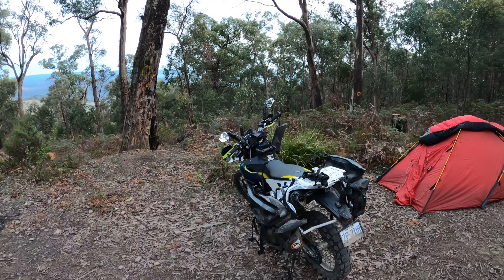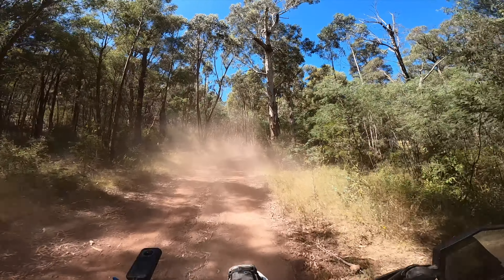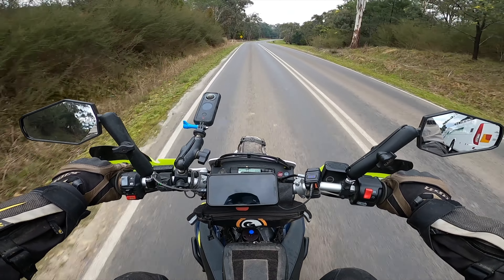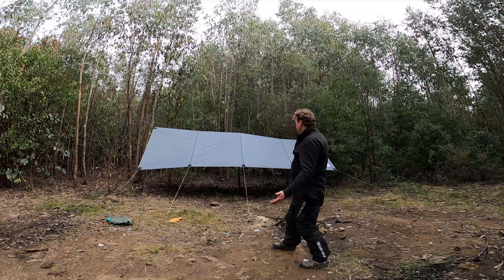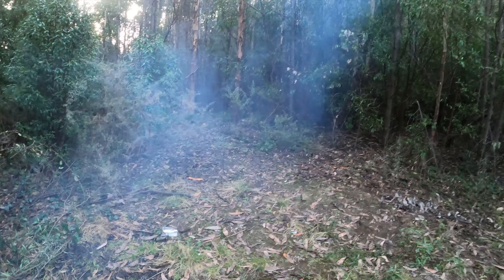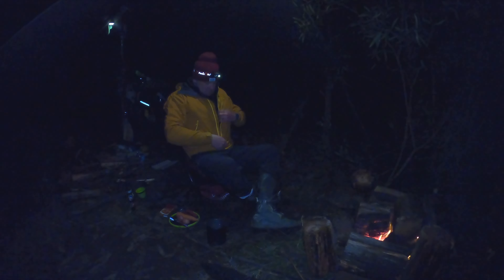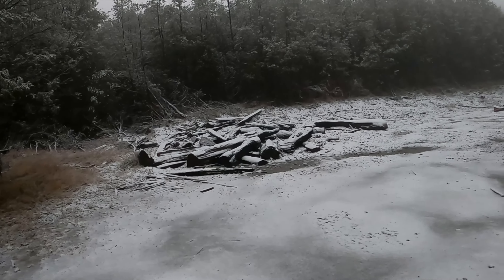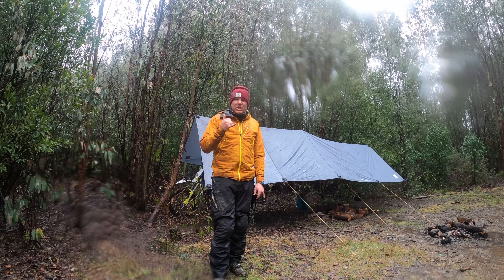Solo Motorcycle Camping in the Snow | Husqvarna 701 Enduro | Part 2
Grab a warm drink! Part two is all about getting to camp and setting up for the storm. Rail, hail and snow, we get it all.

-Trip
Toolangi
Buxton
Mount Margaret Rd
Mount Margaret Gap Road